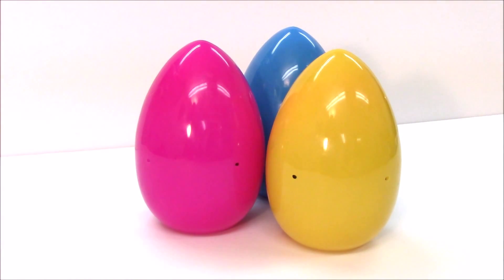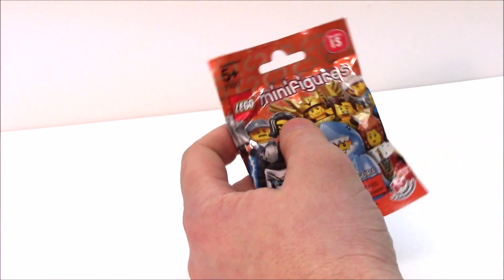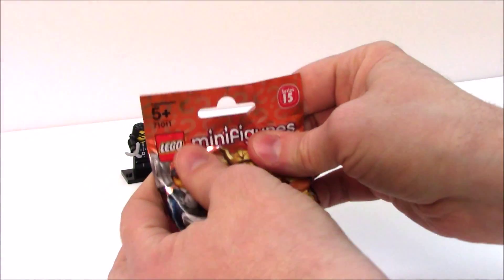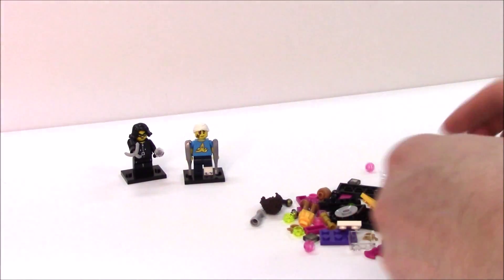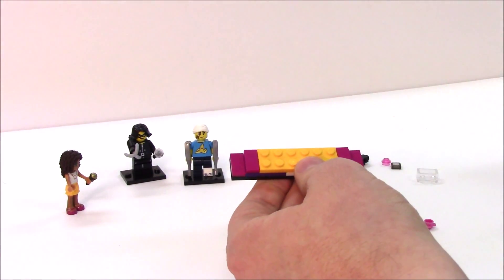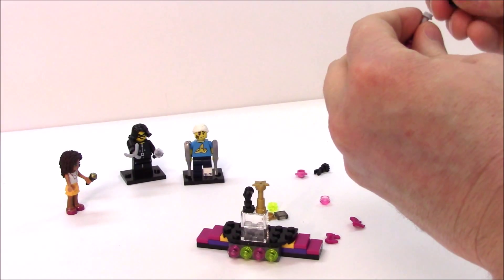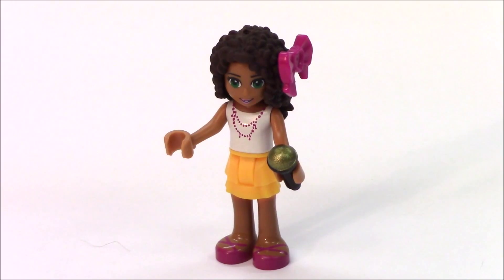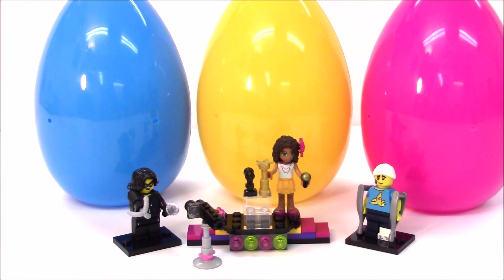Lego Egg Surprise!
We open three Easter Eggs with Lego Surprises inside. You'll have to watch to see what the surprises are

Mag